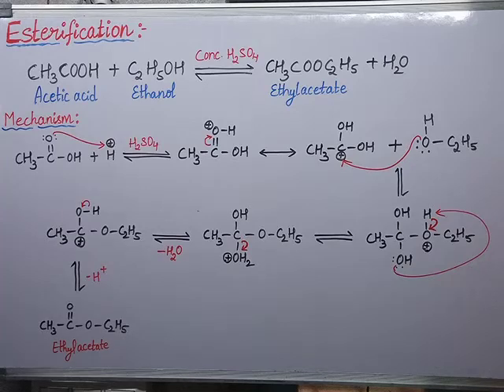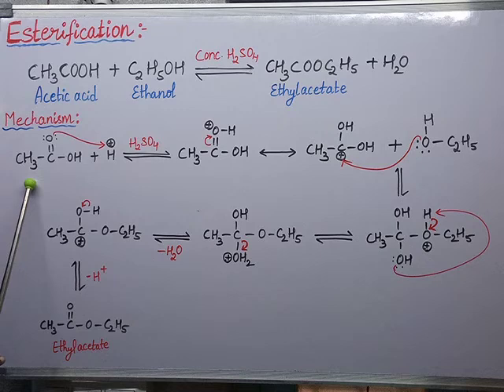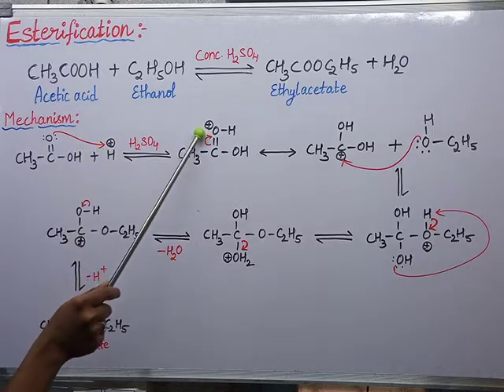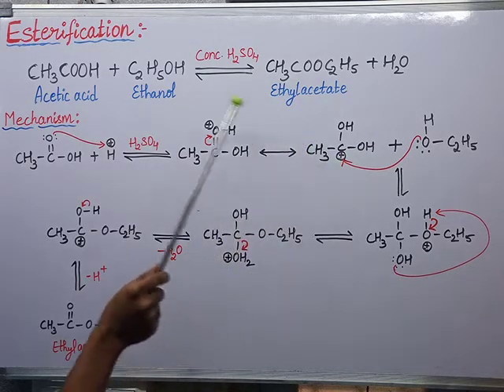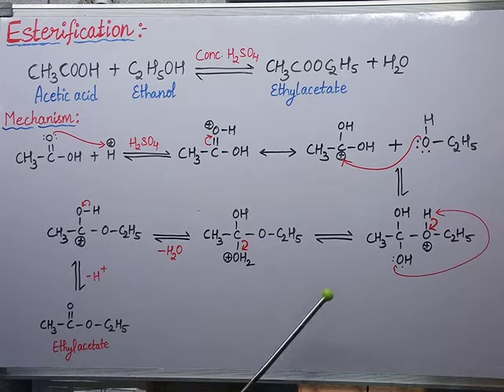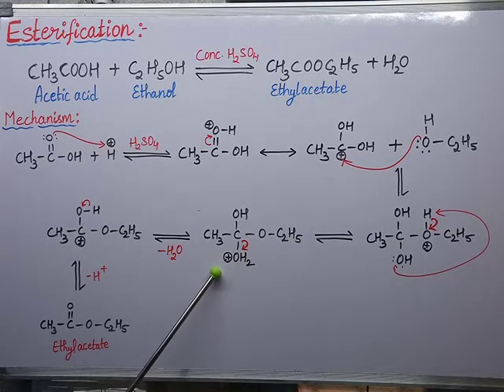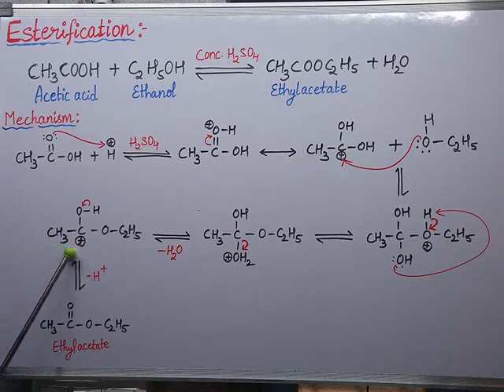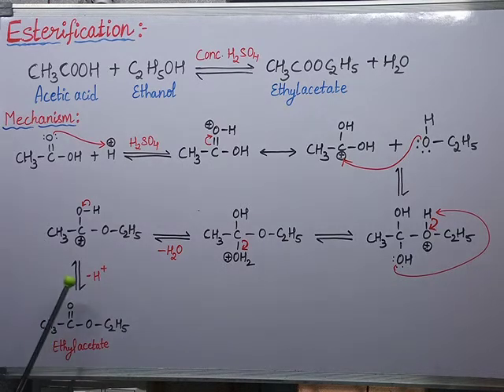Esterfication(reaction and mechanism)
This video consists of Esterfication reaction and mechanism.. The mechanism is explained in simple way with a reason behind each step..